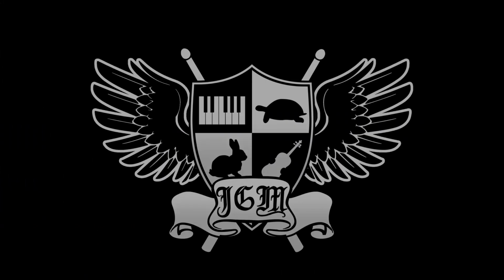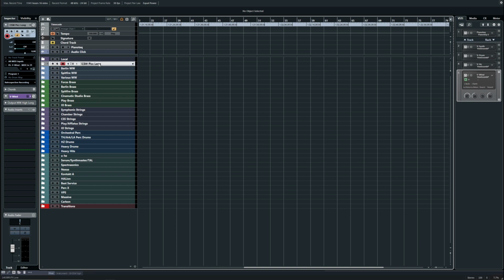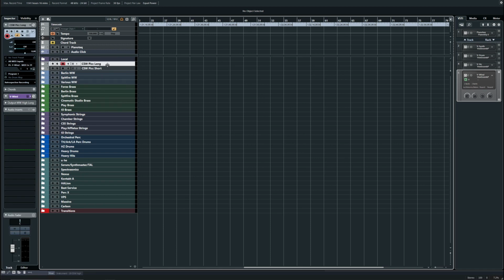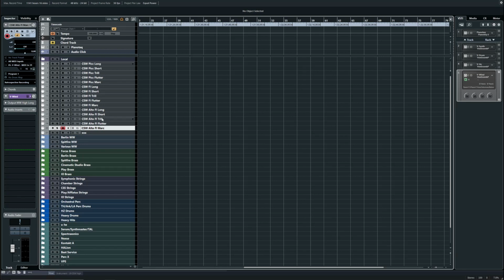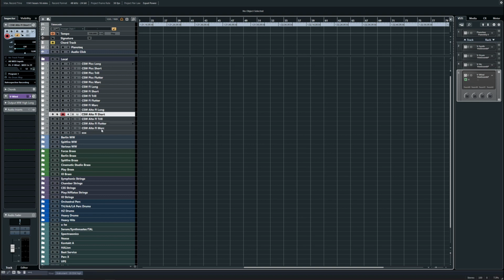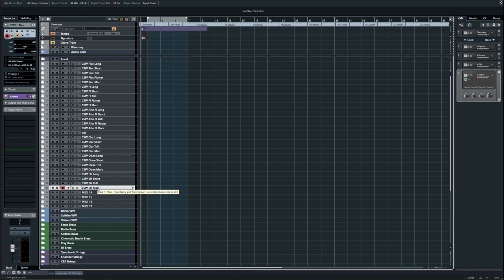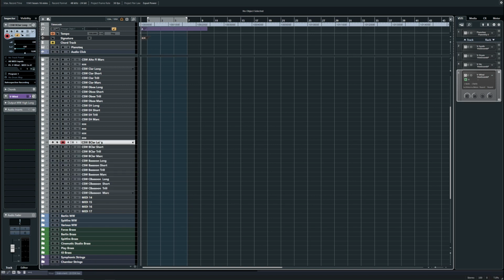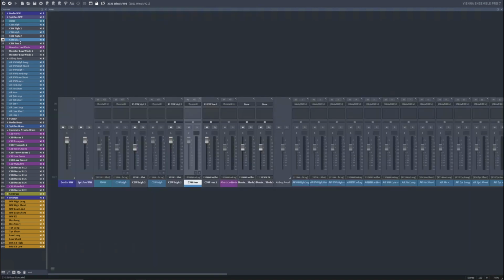VE Pro Template, Part 3: Connecting to Cubase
0:00 Intro
0:18 Where We Left Off
0:38 Cubase Mirrored Busses
1:39 Midi Connections
2:23 CSW 1 Routing
12:34 CWS 2 Routing
14:47 CWS 3 Routing
15:34 Final Tests
17:03 Enabling/Disabling Kontakt
20:12 Wrap up

All music and sounds Copyright Jason Graves Music, Inc., 2021. Selling or distributing music or sounds for profit is a violation of applicable laws.

Video editing by Rob Frost